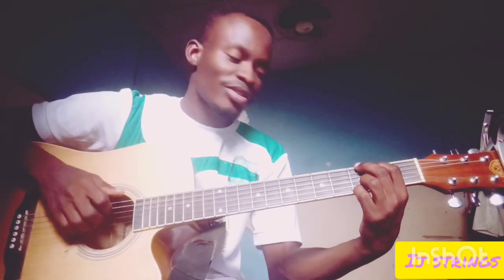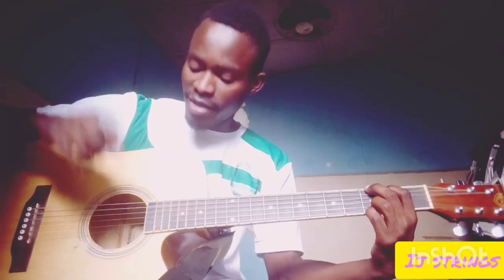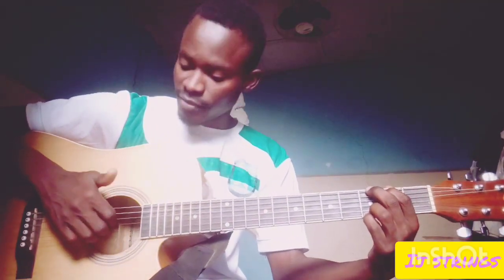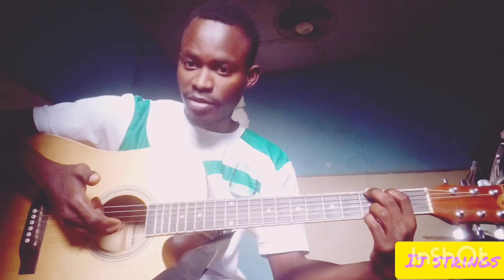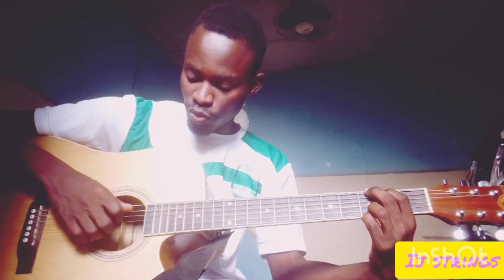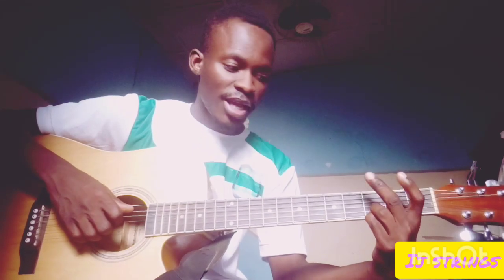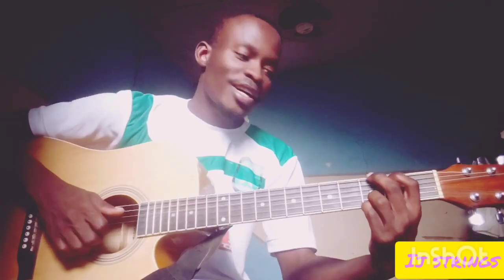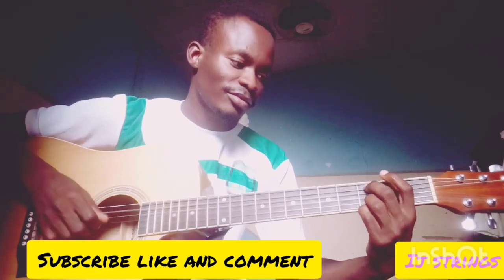How to play a simple guitar picking melody on G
This lesson will teach you how to finger pick on G major in the simple way. You can use this simple trick to play songs with it.